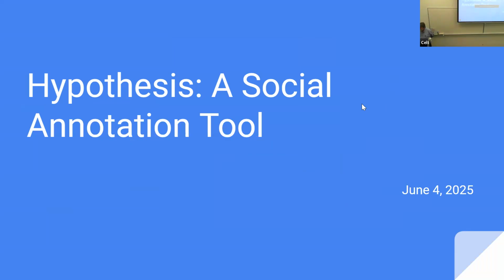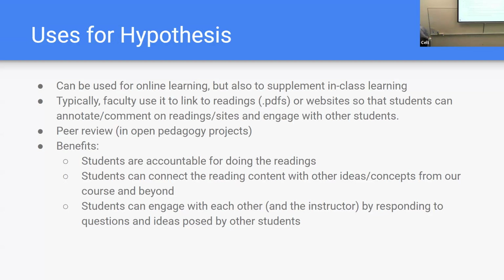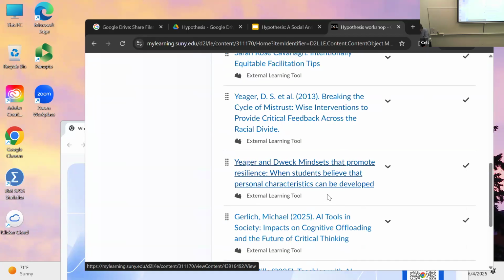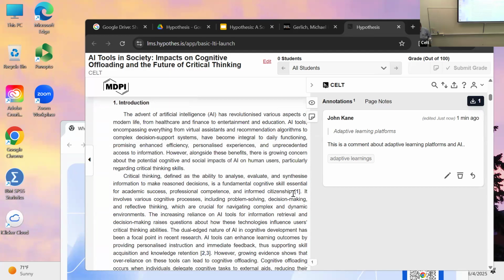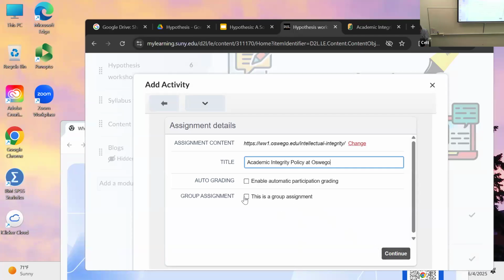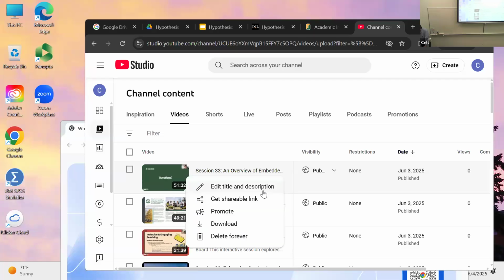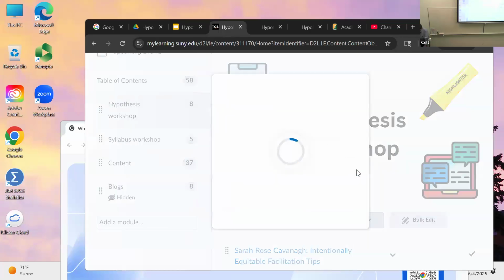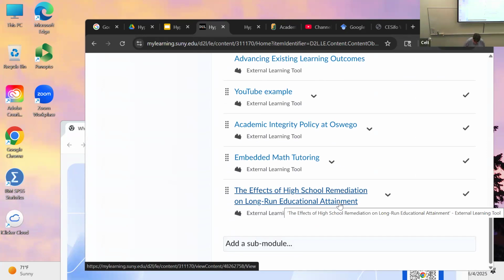Session 34: Hypothesis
Hypothesis is a social web annotation tool in which individuals can annotate and tag content that exists on the web or within Brightspace. This tool can be used in place of online discussion forums, to collect and tag research materials, to provide peer feedback on written work, and much more. In this hands-on workshop,  participants in this session will examine how Hypothesis might be used in your classes.